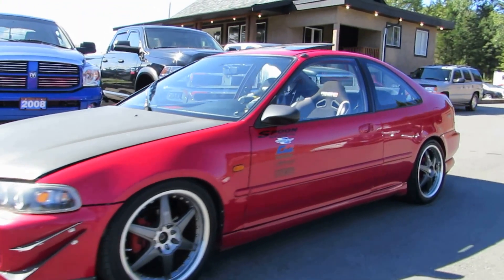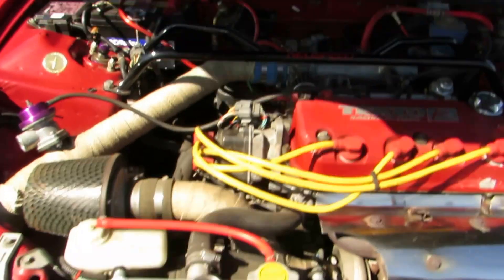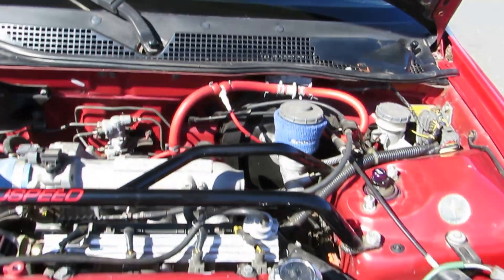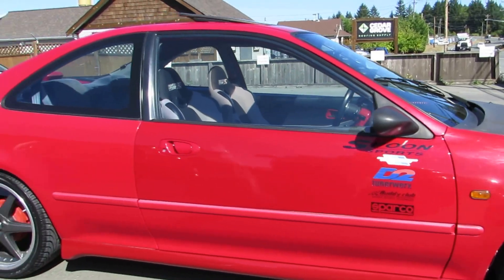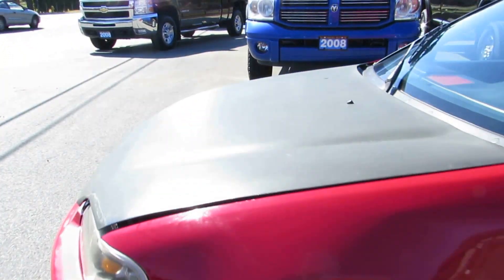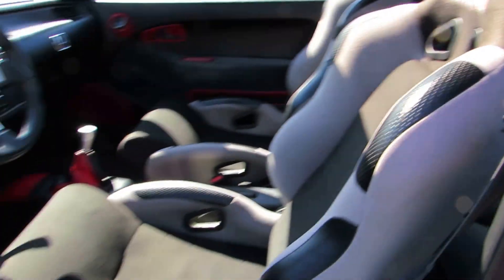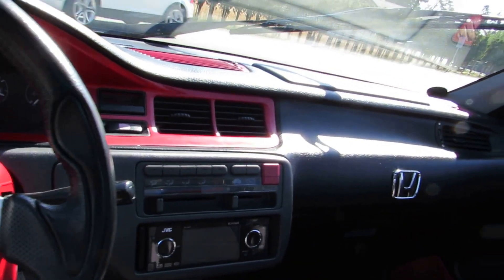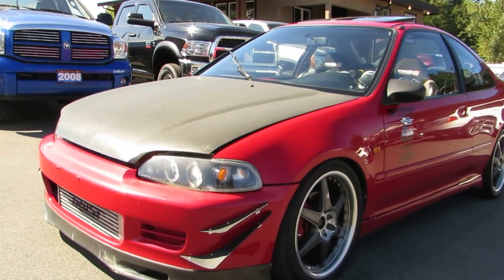1995 Honda Civic Turbo Charged Coupe AT KOLENBERG MOTORS LTD